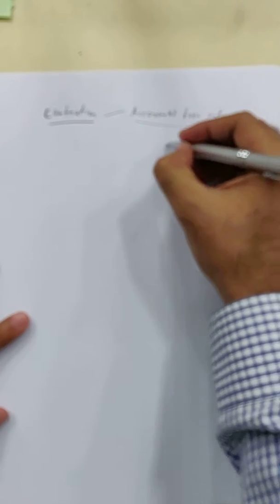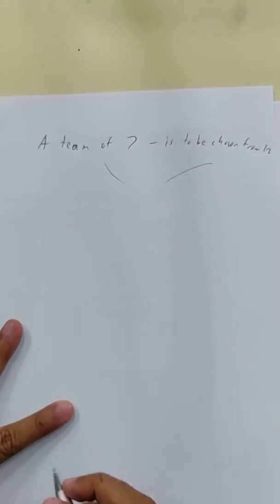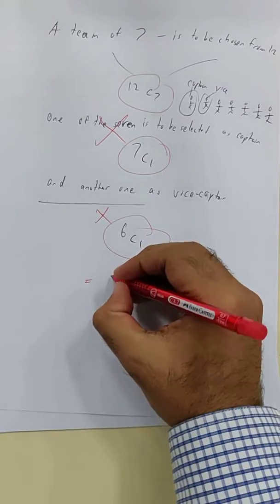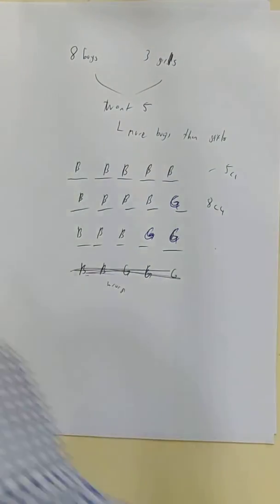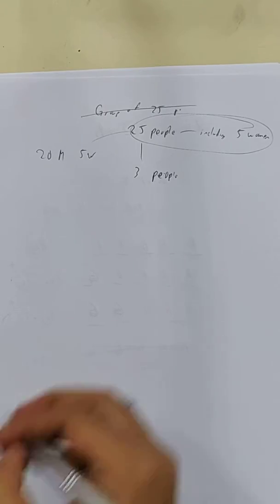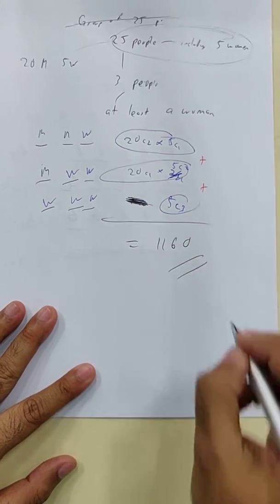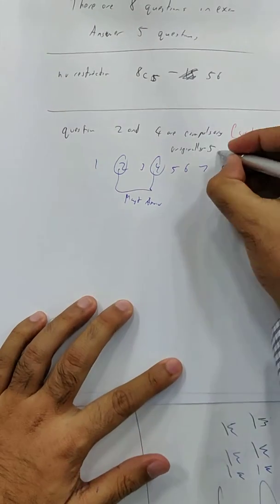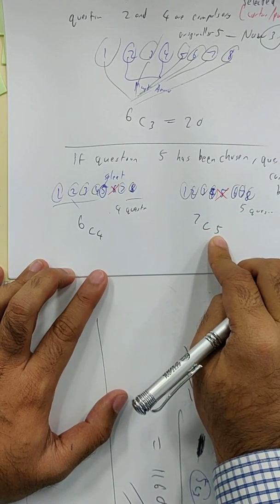S2C7 Combinations: Basics Understandings